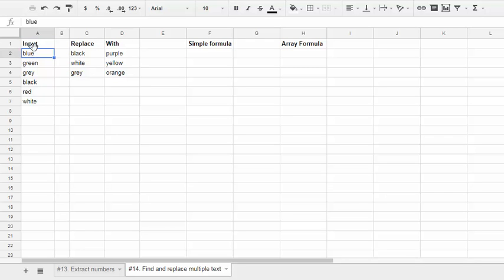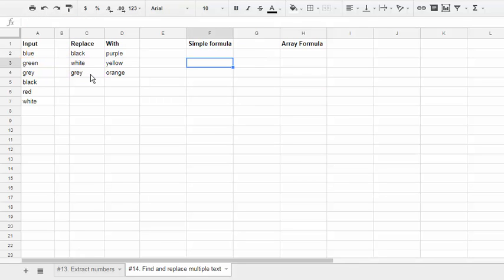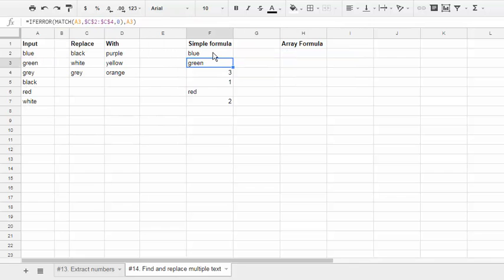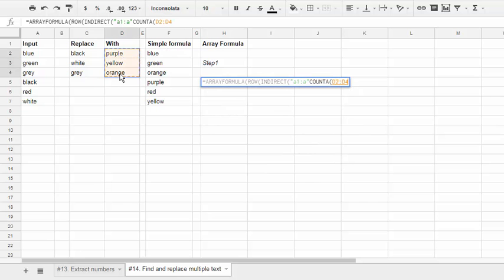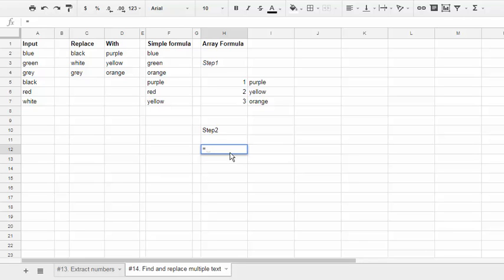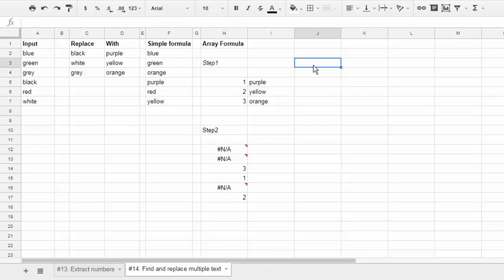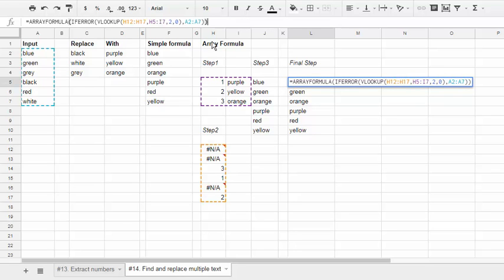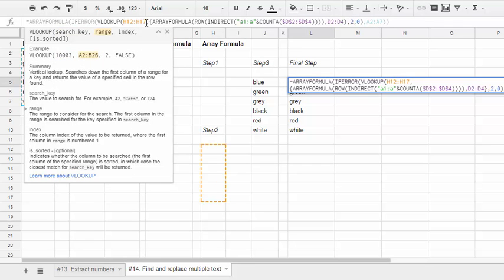#14. Working with Text. Replace multiple text